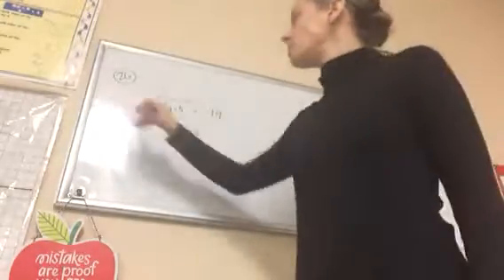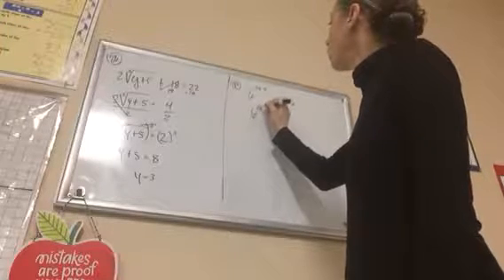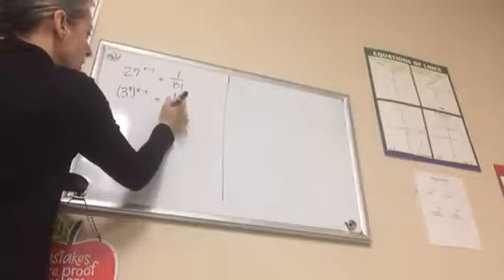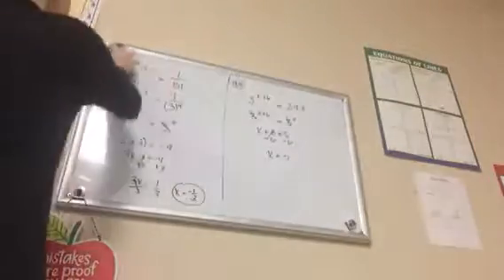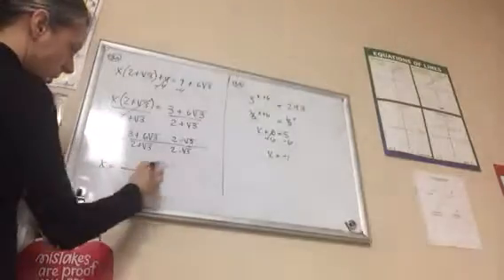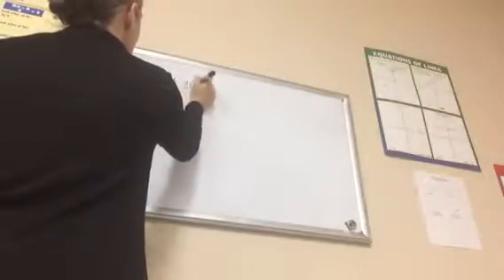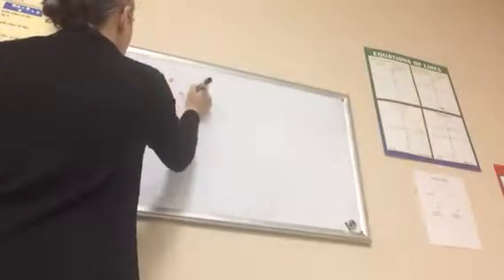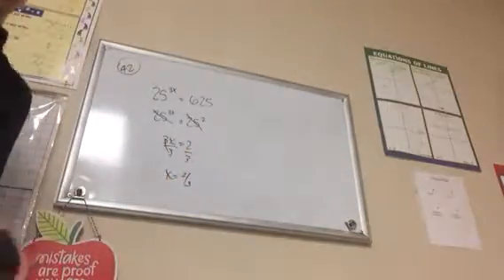Alg 2, Lesson 7.6, #26-42